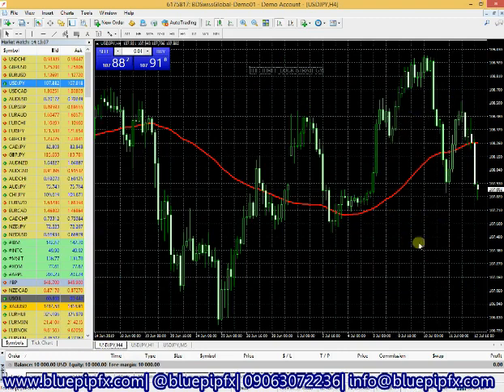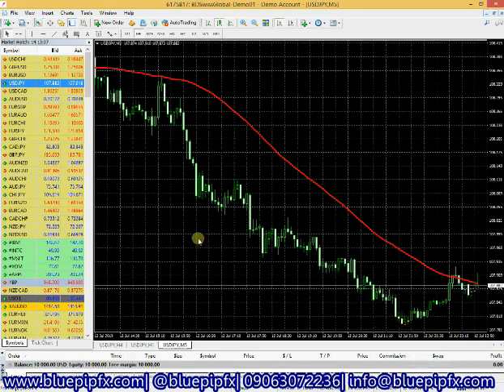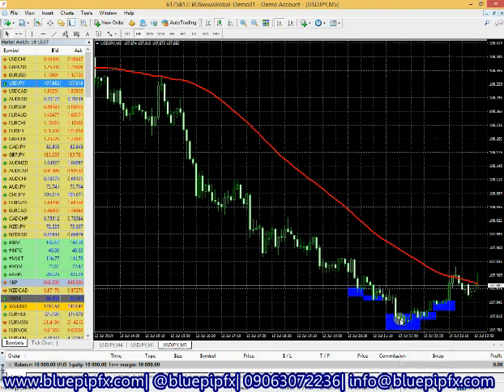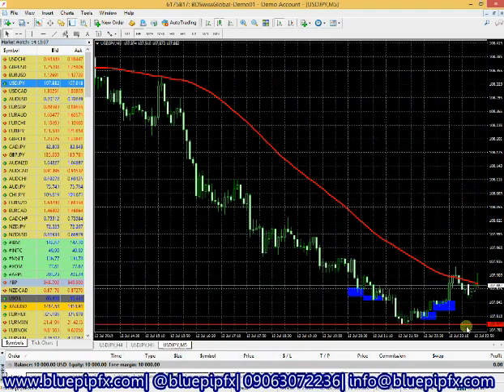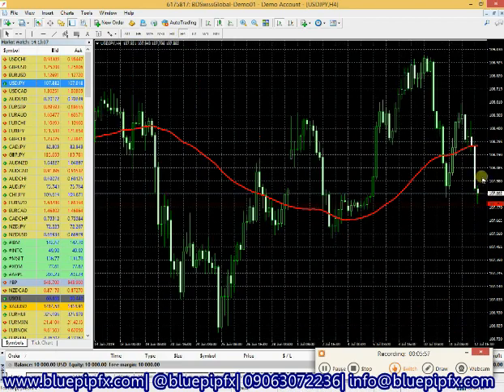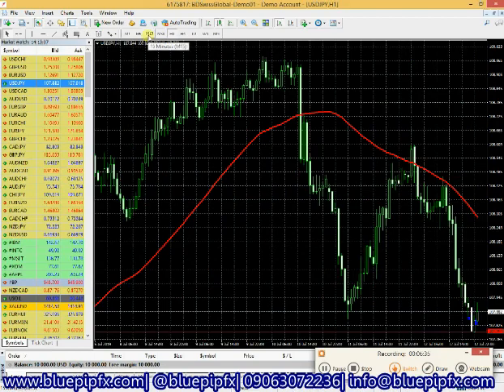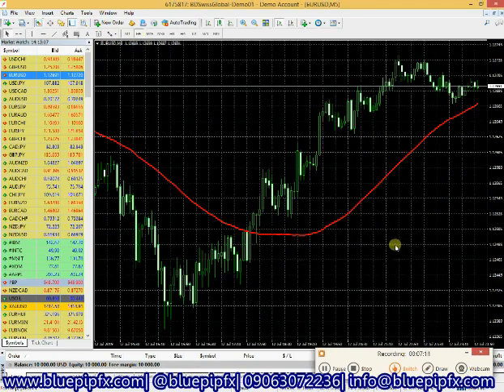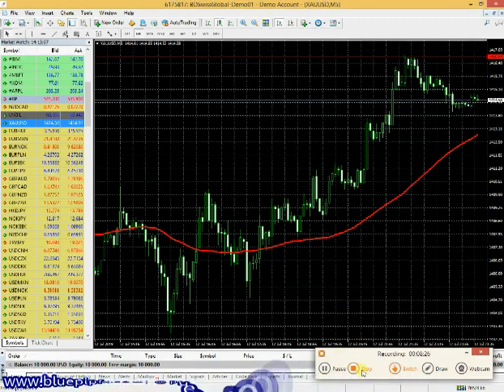200 - 3 Ducks in a Row Trading Strategy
This is the Famous 3 Ducks in a Row Trading Strategy developed by Andy Perry. It was clearly described and used in this video. After watching this, you would have at your disposal one of the simplest and most accurate trading strategies in the market.